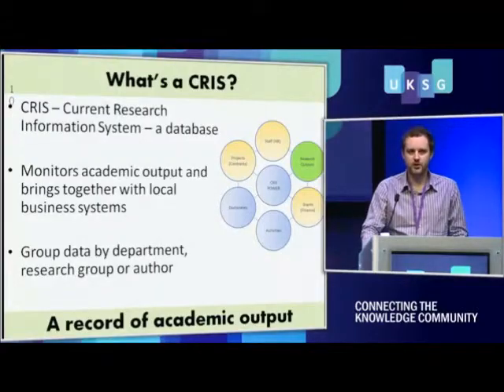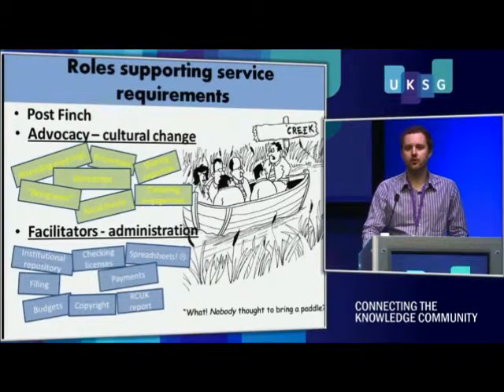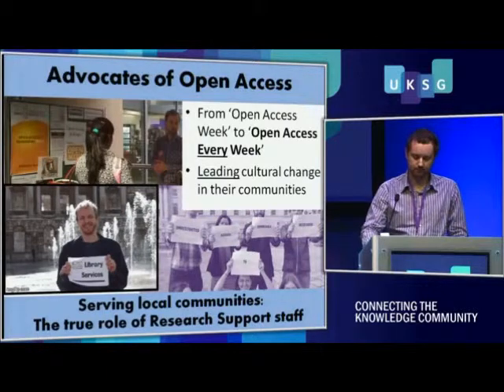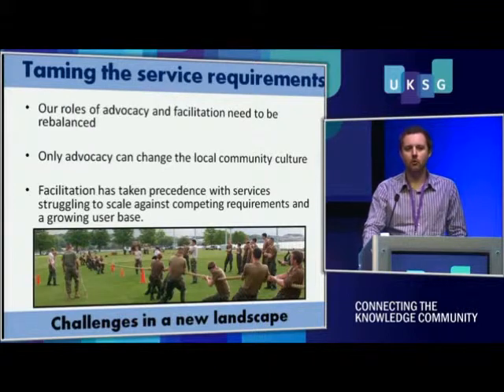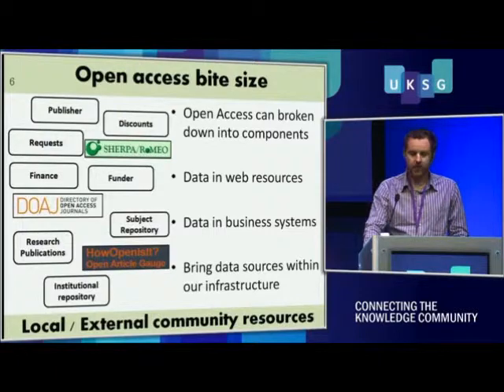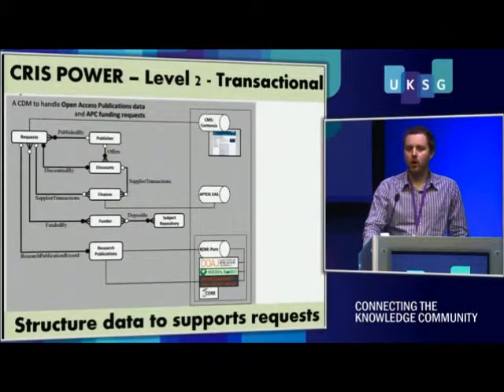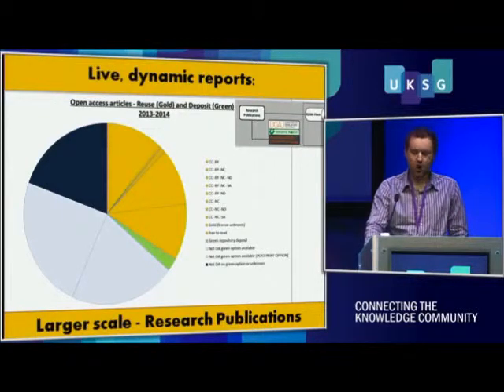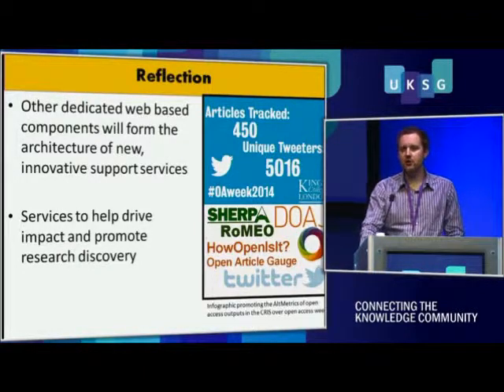CRIS POWER! Taming the service requirements of open access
Speaking from UKSG 2015, I share the results of applying institutional publications records with data from partners Cottage Labs, Sherpa, DOAJ, CORE and AltMetrics in support of open access service requirements at Brunel University London and King’s College London.

The presentation was broadcast live on 30/3/2015 at 17:00. (go to 'Partners/UKSG2015)

- David Walters.